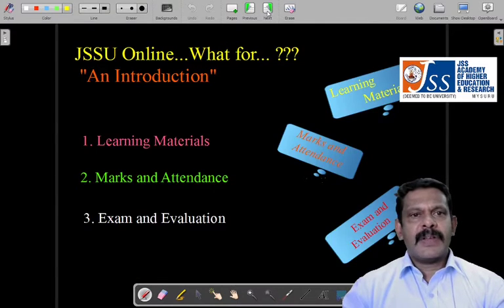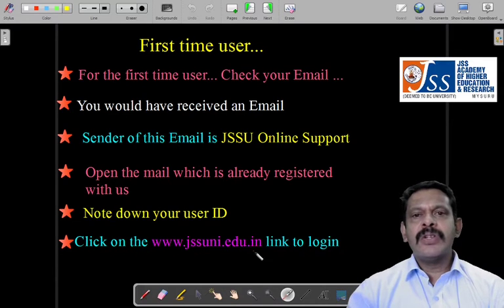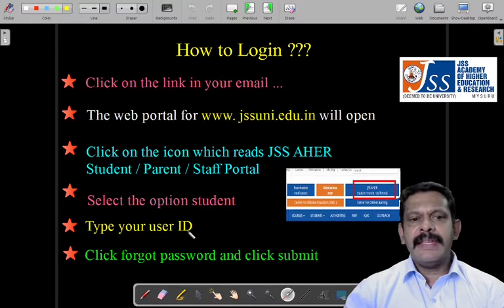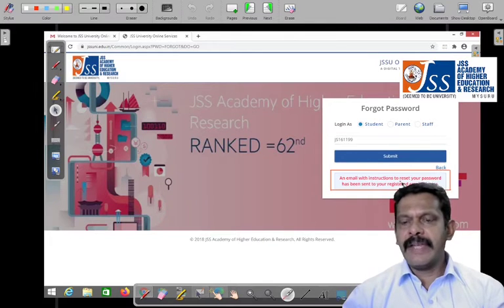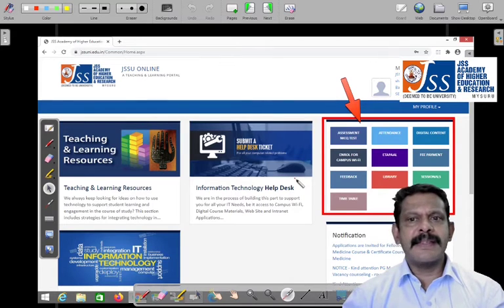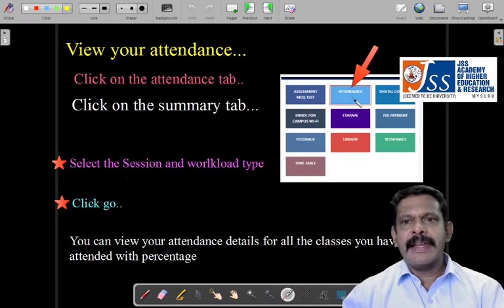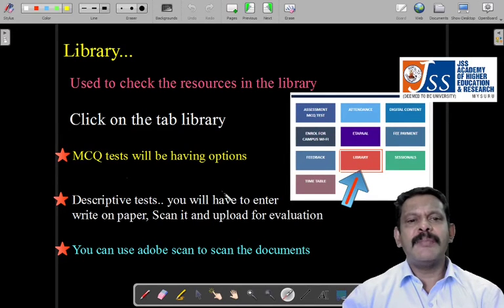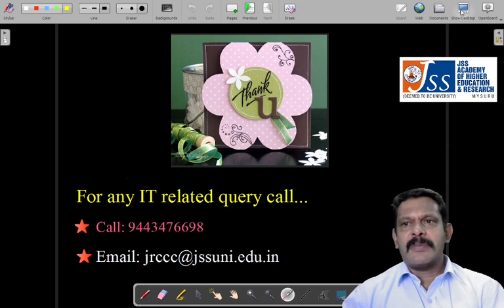JSSU Online portal Demo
This video tells you how to use JSSUOnline for the newly joined students